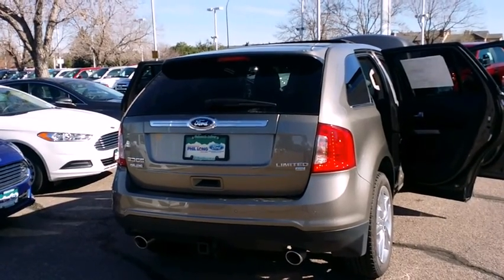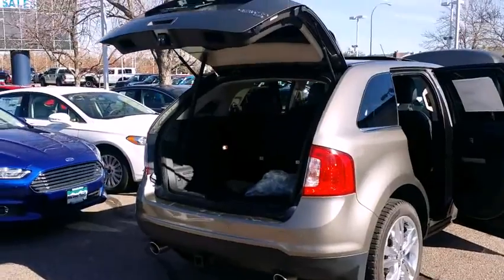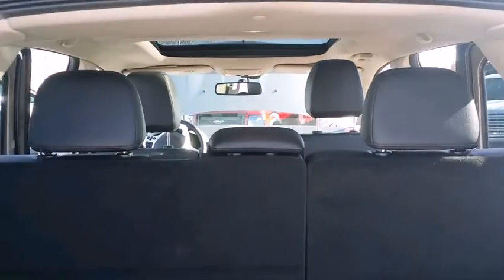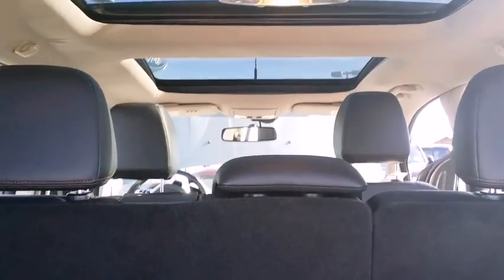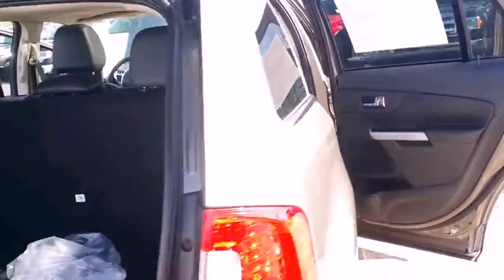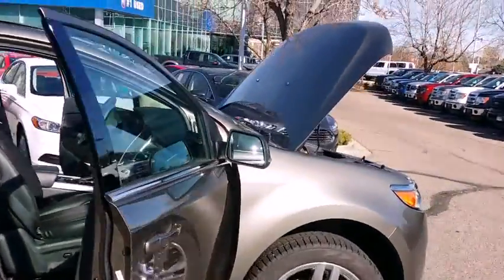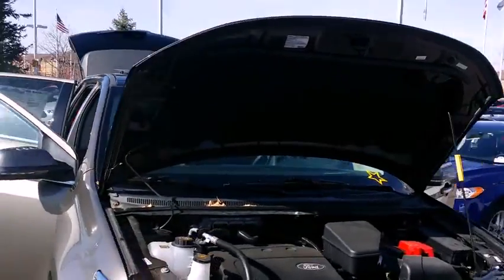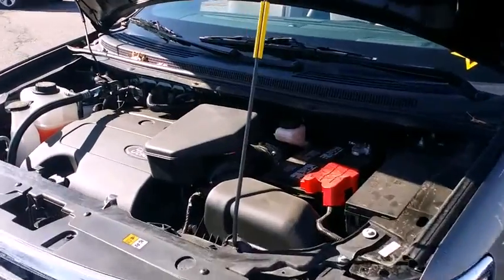New 2014 Ford Edge! Walkaround Denver/Ford/colorado/aurora/littleton/englewood/best/value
New 2014 ford edge! You have got to see this in person!